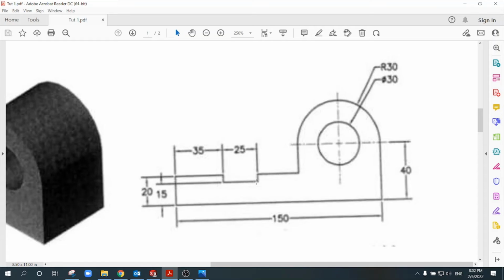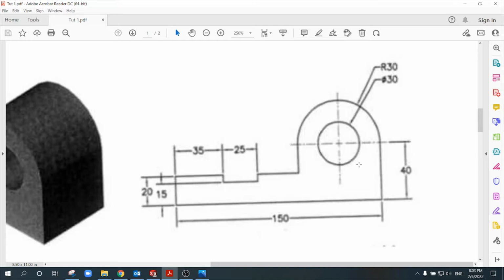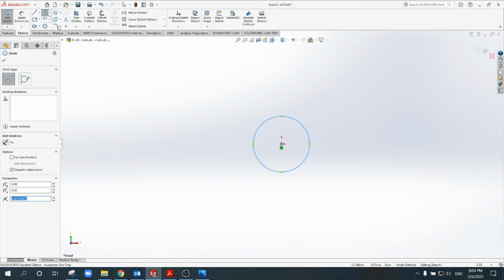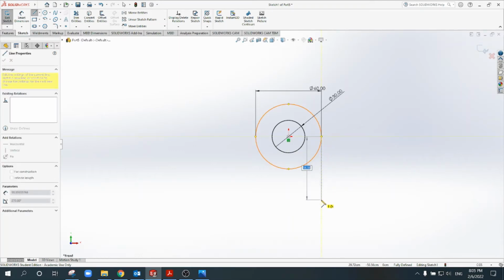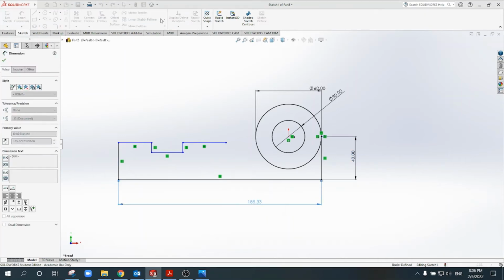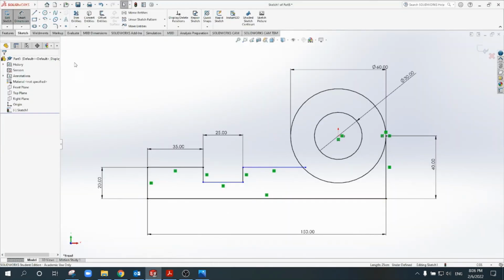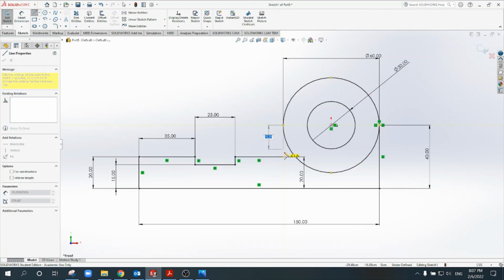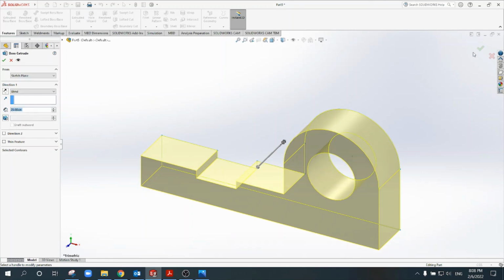SolidWorks tutorials - Tut 1 - Part 2